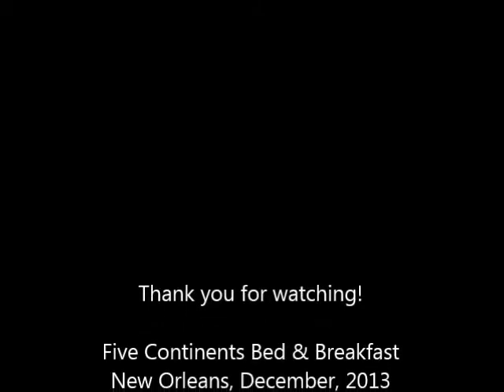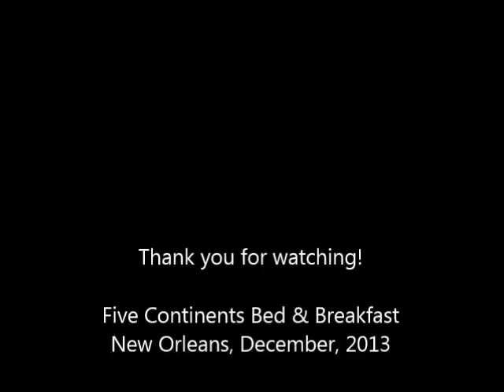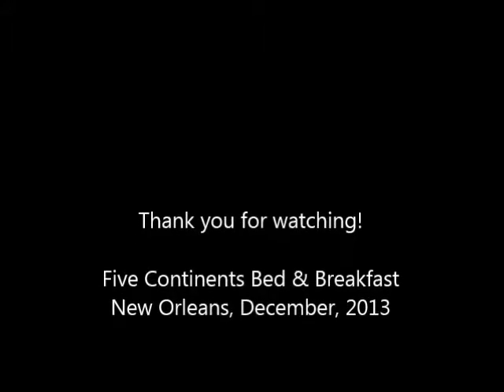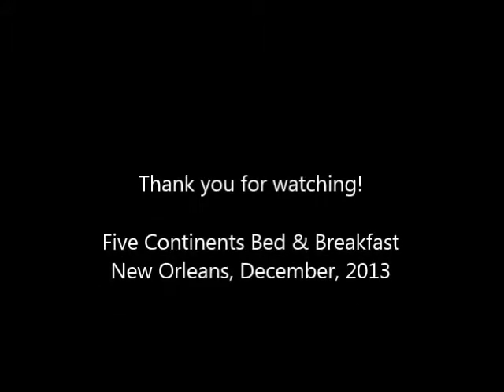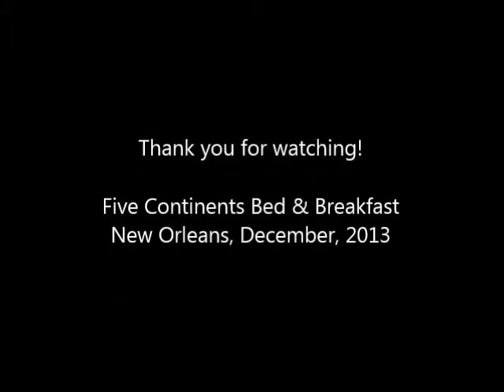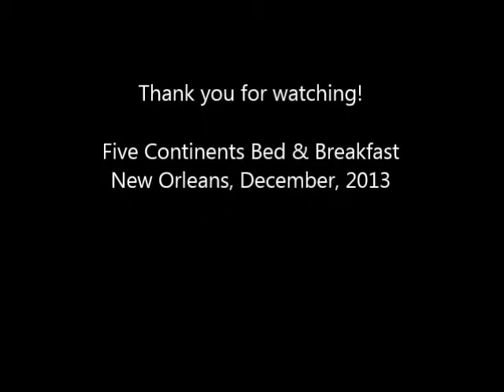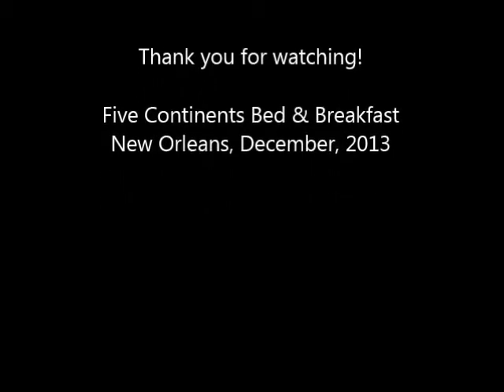Review of the Five Continents Bed and Breakfast in New Orleans, Louisiana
Review of the Asian Suite at the Five Continents Bed and Breakfast in New Orleans, Louisiana. Overall rating is a 3 out of 5.